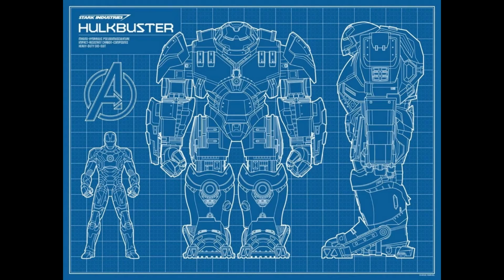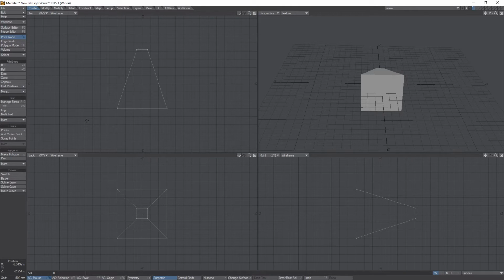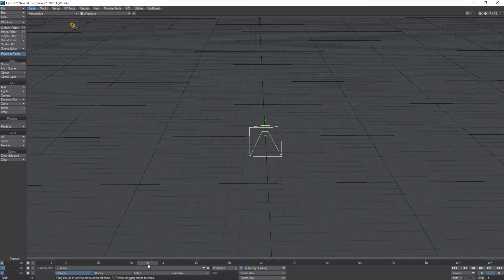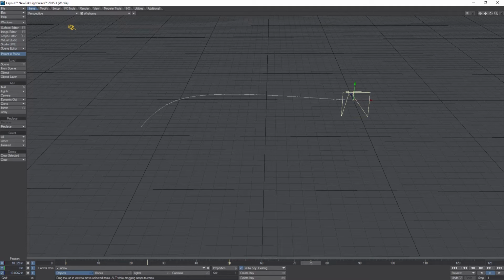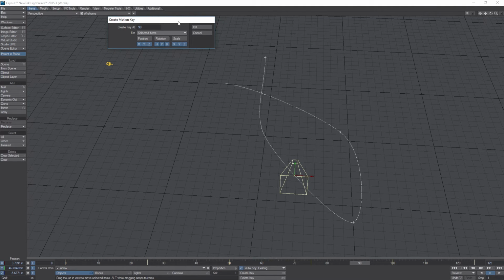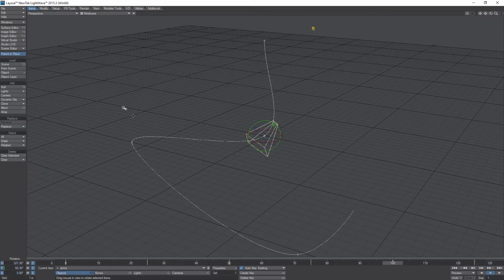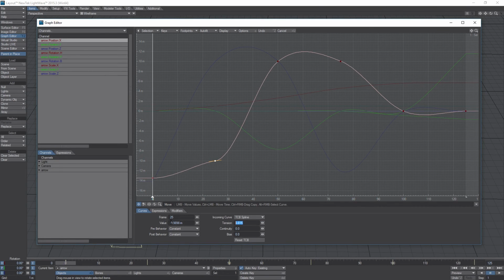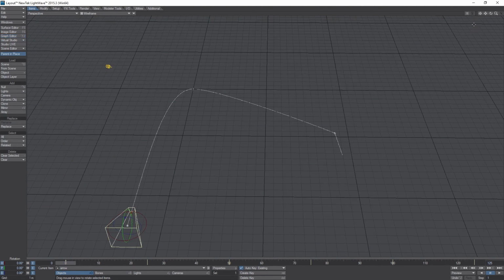Keyframing in Lightwave basics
A basic tutorial on keyframing in lightwave. Please excuse my less than broadcast voice etc. this was thrown together just to touch on the very basics of LW and keyframing.